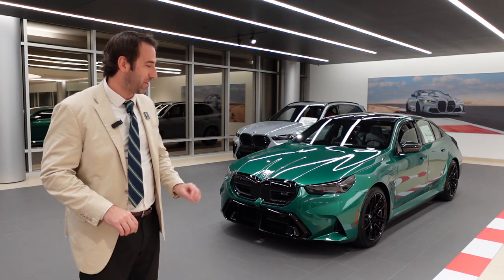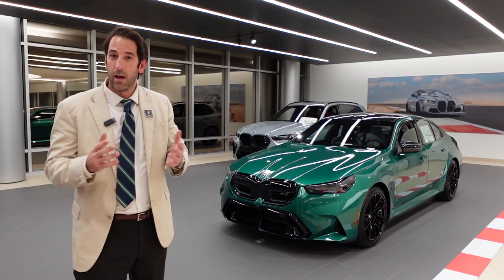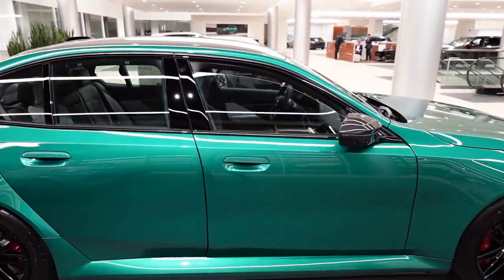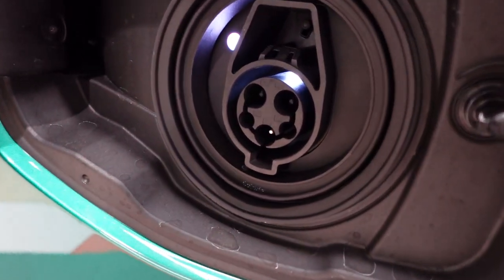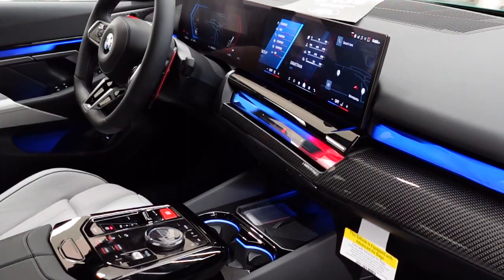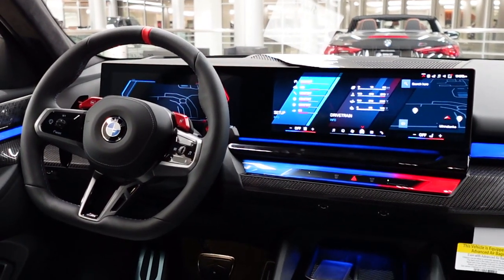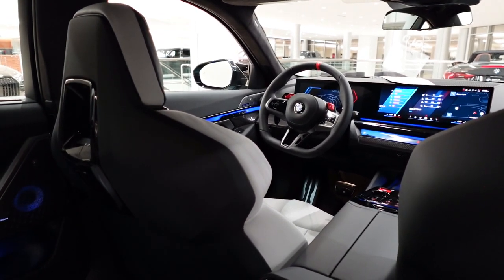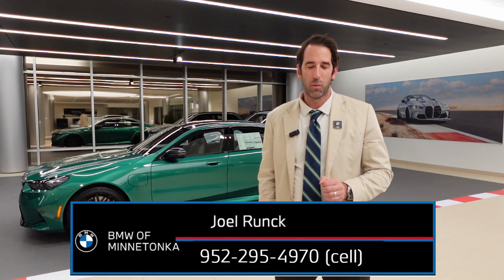Why the 2025 BMW M5 is More Advanced Than Its Predecessor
Yes, the 2025 BMW M5 is 1,000 pounds heavier than its predecessor, but this Ultimate Driving Machine has more powertrain functionality. Additionally, operation of the vehicle is more ergonomic due to both enhanced and elevated instrumentation. This video further explains why the car is an improvement from the previous generation and how drivers can utilize a stealth function on this monster to roll up or roll out of places discretely.